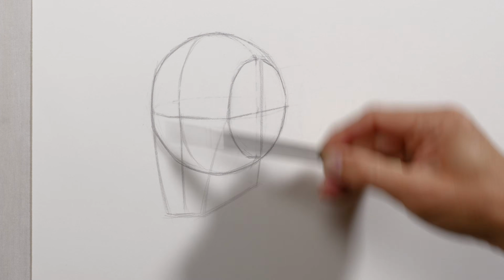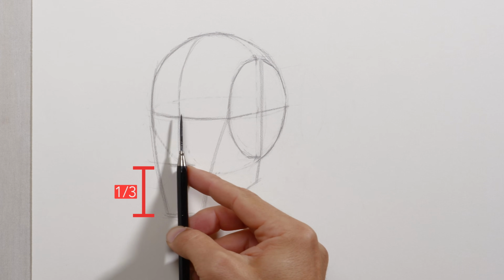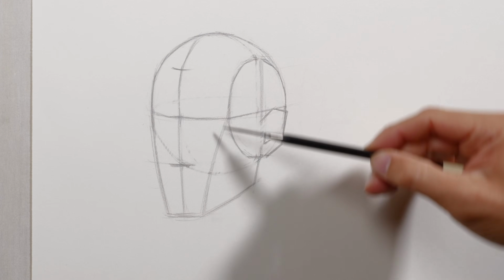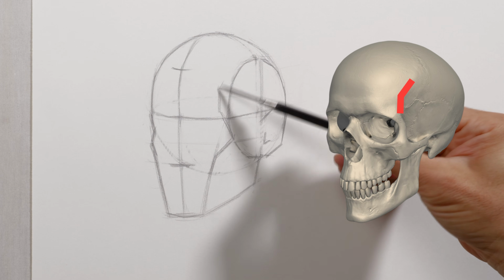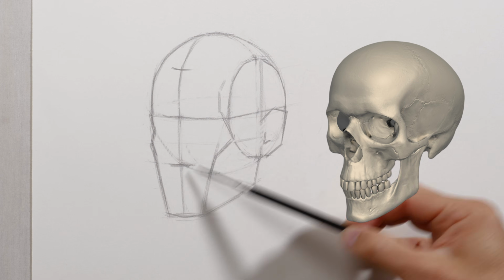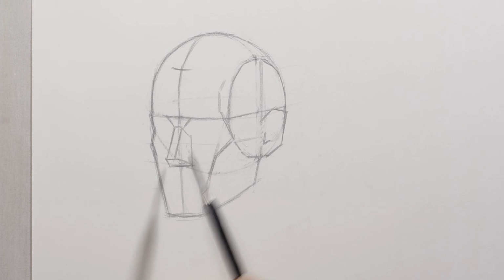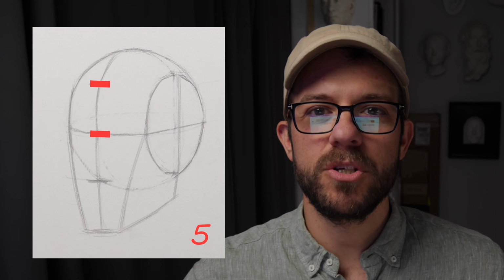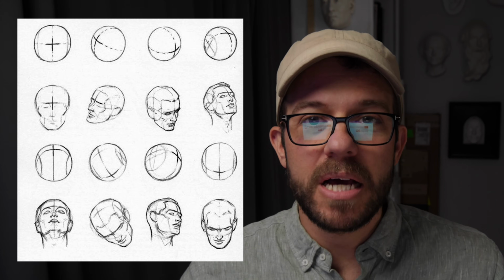How to start your portrait drawing.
Description: Andrew Loomis gave us a great tool to help block in a drawing. There are others like Bridgman, Vanderpool, and even my own, but Loomis is by far the most well-known. In this demo you will learn how to draw one from start to finish.

00:00 - Start
00:39 - Starting the demo
05:33 - Thirds of the face
09:13 - Review
10:27 - Block In Bootcamp

About me:
My work focuses on the human figure. I've given drawing and painting workshops and demos throughout the United States and Europe.